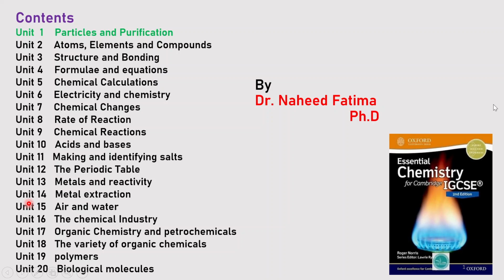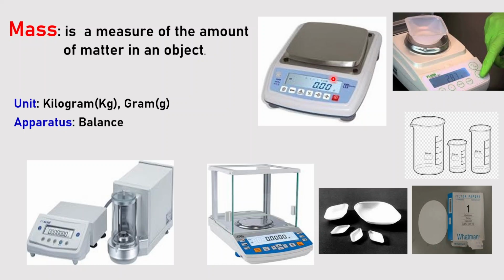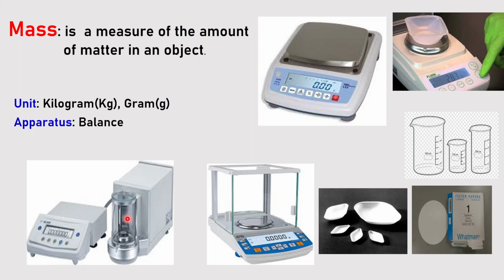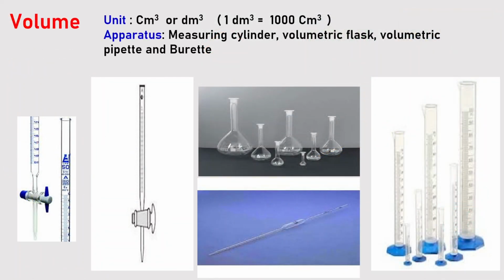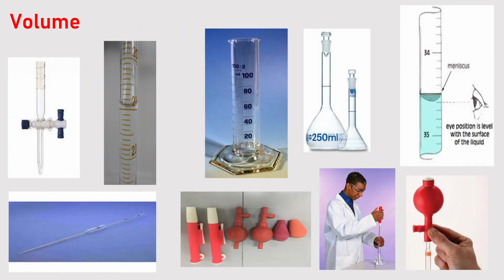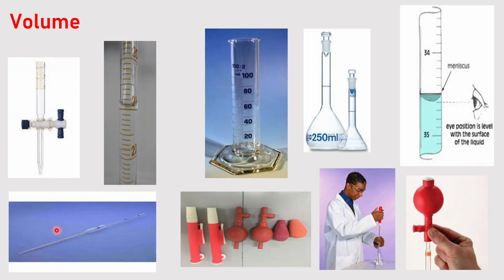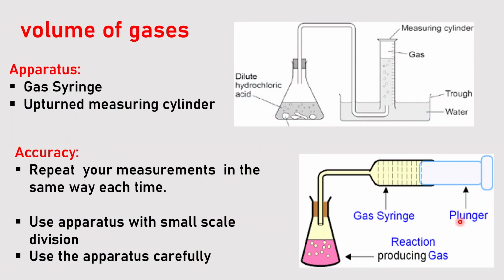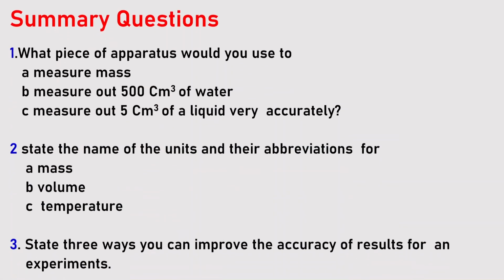Apparatus for Measuring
This video is the 5th in a series of Chemistry IGCSE Lessons which will cover Chapter 1.5: Apparatus for Measuring from Unit 1 of “Essential Chemistry for Cambridge IGCSE Chemistry 2nd Edition (0620)”.
With clear and simple approach to design and presentation, this lesson will explain Apparatus for the measurement of mass, time, temperature and volume in chemistry laboratory. This lesson will not only be beneficial for IGCSE students but will also be helpful for all chemistry loving students everywhere taking any curriculum.